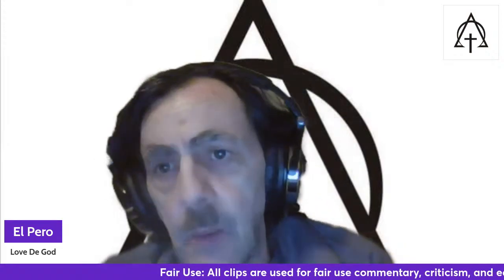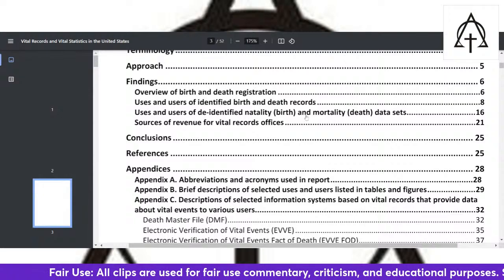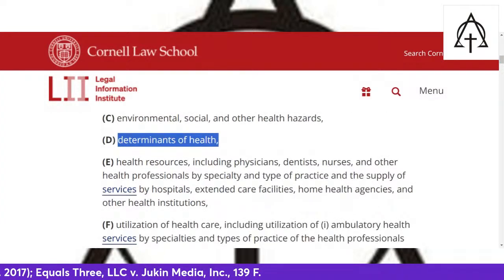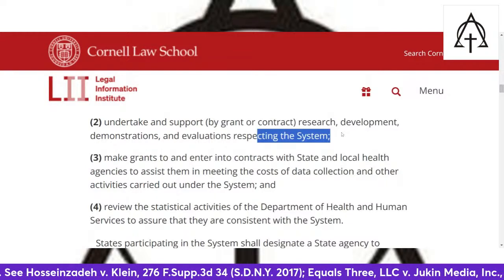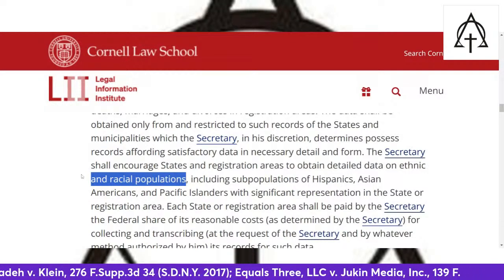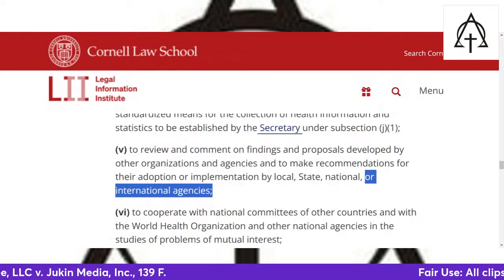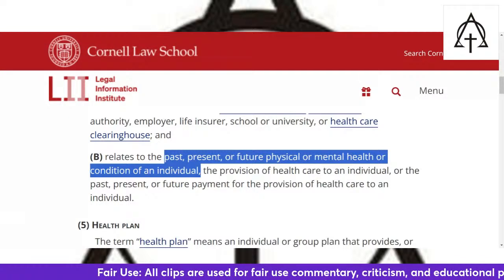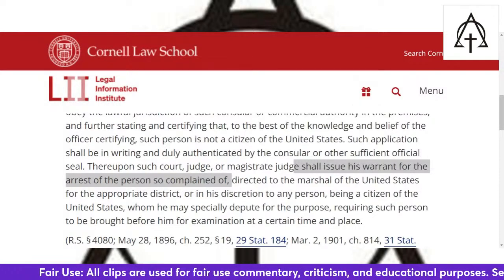Health Statistics: What are they and what is your interest: Open Panel:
People. In. Government. Servitude. Can't. Understand. Normal. Thinking. Standards. P.I.G.S.C.U.N.T.S.

Cowards Of Words And Righteous Dignified Standing: C.O.W.A.R.D.S.

As a Benefactor that gives to the Beneficiary, if the record reflects any abandonments then the valid claim goes to intent: A thing is given/gifted/granted with inherent implied intent that the thing given is actually possessed by the party of intent: